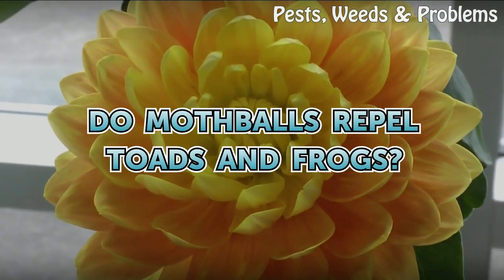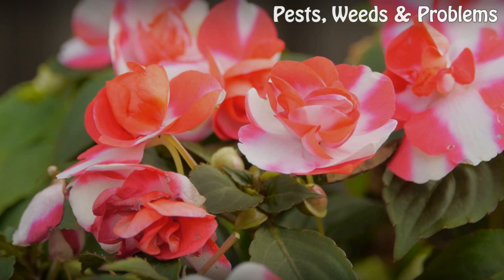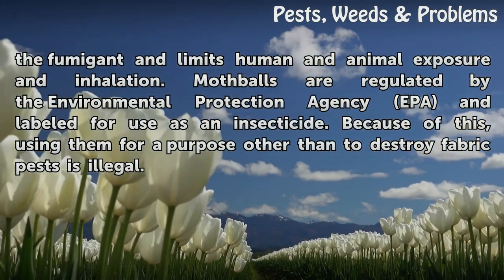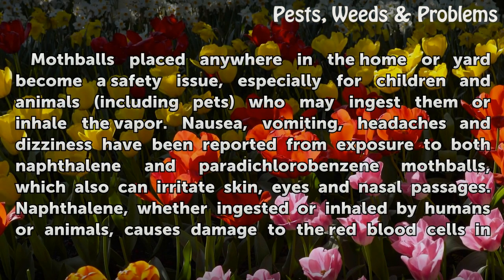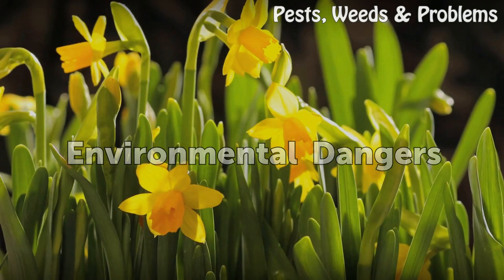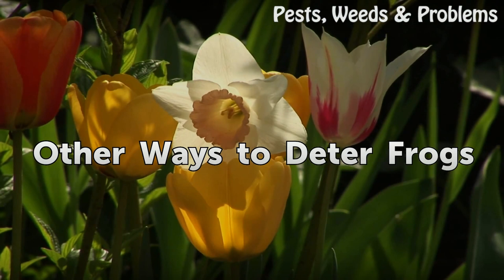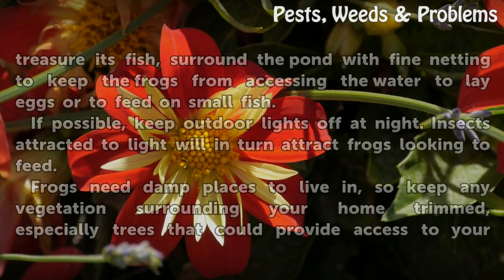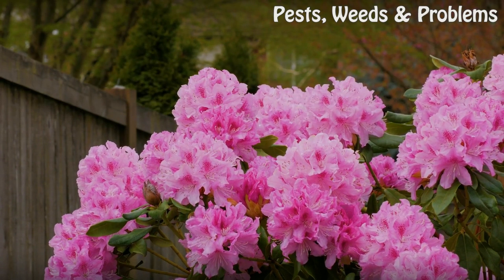Do Mothballs Repel Toads and Frogs?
Do Mothballs Repel Toads and Frogs?. Home owners with a frog or toad problem are often desperate to rid themselves of the evening singers and croakers. In trying to find a solution, some have turned to using strategically placed mothballs in the home and yard. While mothballs have been found to repel frogs and toads, using them in this way is...

Table of contents Do Mothballs Repel Toads and Frogs?
Mothball's Active Ingredients 00:44
Health Concerns 01:34
Environmental Dangers 02:21
Other Ways to Deter Frogs 02:54